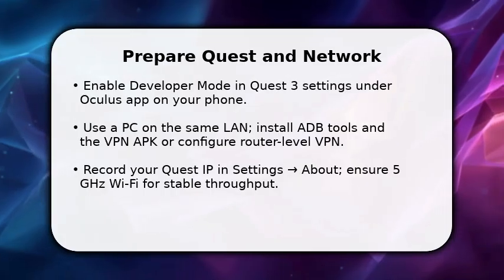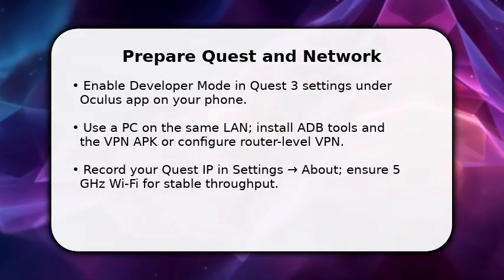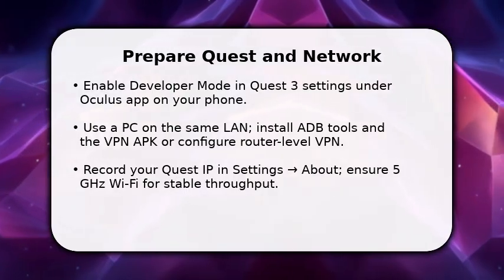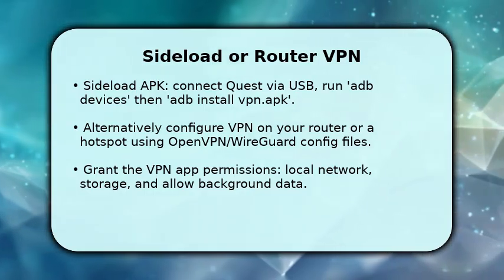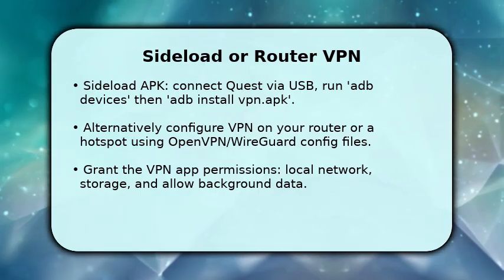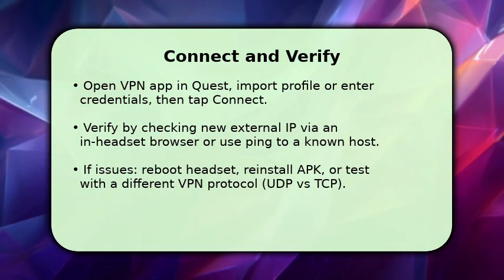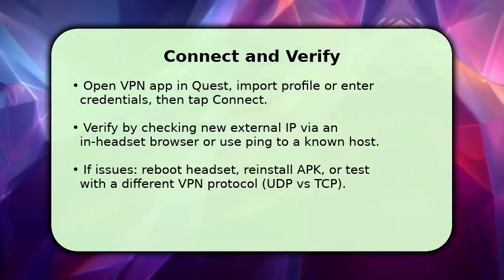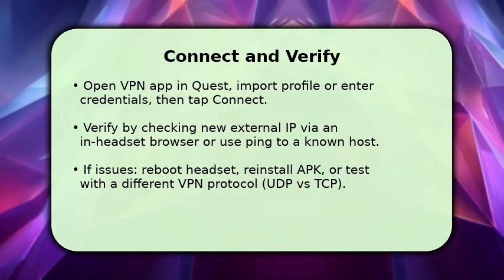How to Get Vpn on Quest 3s - Step by Step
Discover the essential steps to set up a VPN on your Q3S device. This comprehensive guide simplifies the process, ensuring you can securely connect and browse privately with ease.